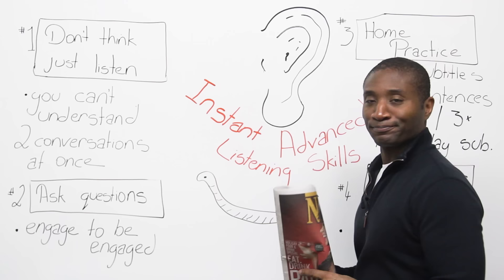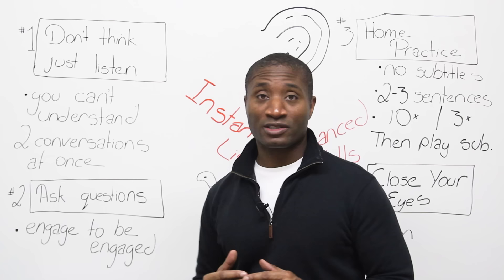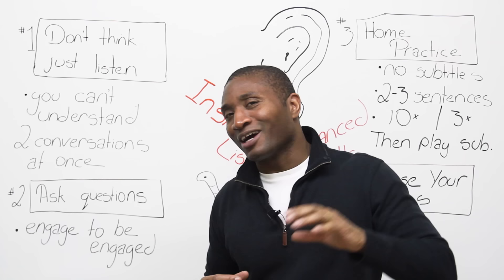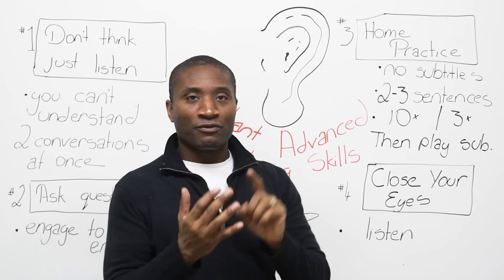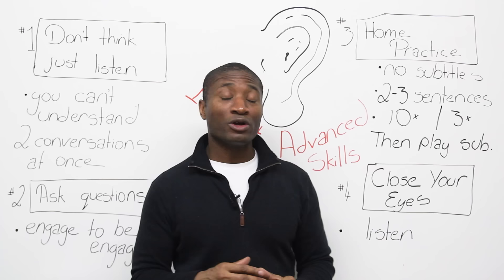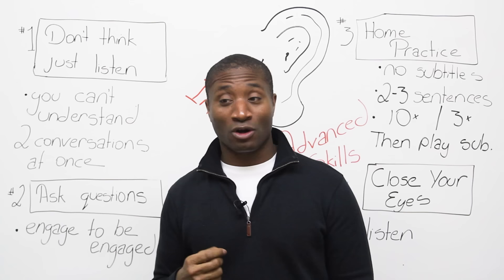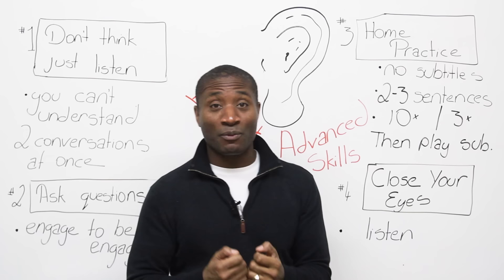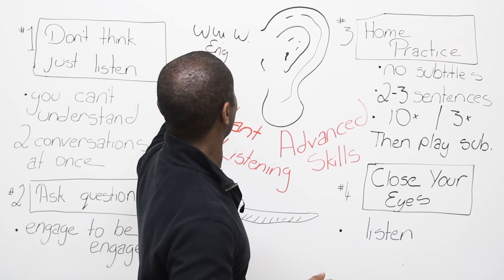Learn English - 4 ways to understand what you hear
Learn how to understand almost everything you hear right now in 4 easy steps! If you are an advanced English student, and you already know grammar and can understand what you read, but have trouble understanding when people speak in movies and in real life, watch this lesson to find out HOW to listen and UNDERSTAND!